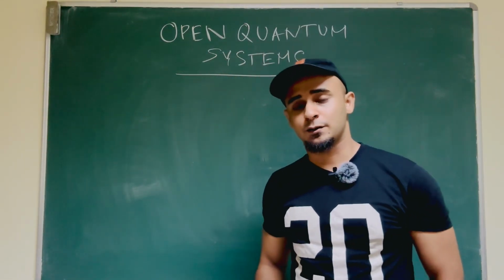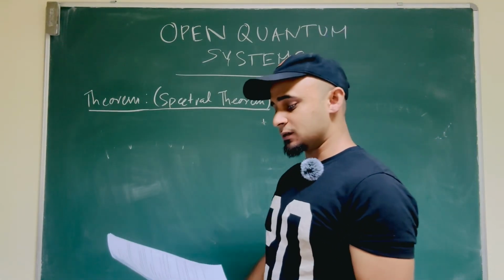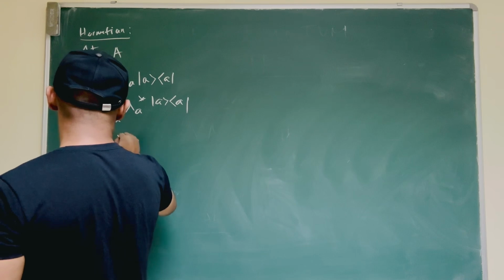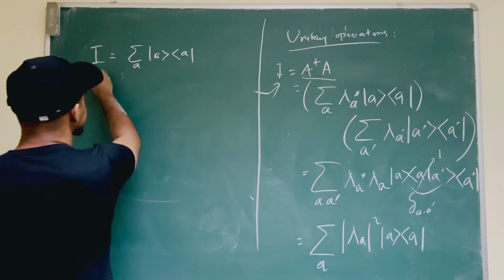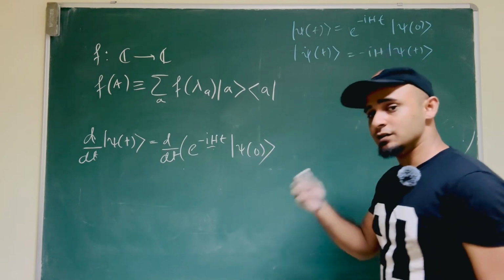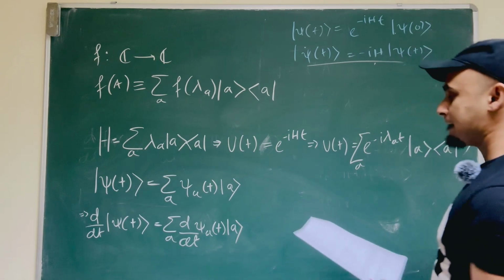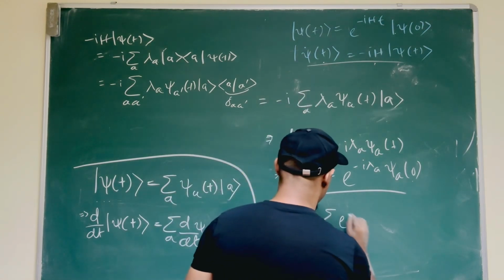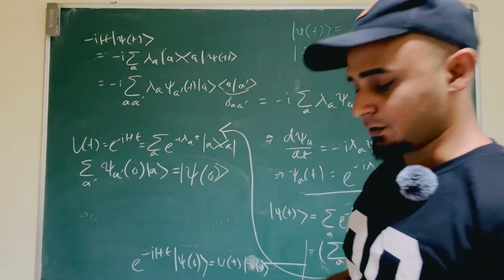Spectral Decomposition Theorem | Review | Lecture 2 | Nabaneet Sharma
In this video I begin with a brief recap of what we reviewed about time evolution on the last lecture of this series, and then extend and redescribe using the Spectral Decomposition Theorem which I explain rigorously. It paves the path to the Measurement postulate and further on to density matrix formalism and eventually to the nuances of Open Quantum Systems, which I shall begin after a few introductory lectures.